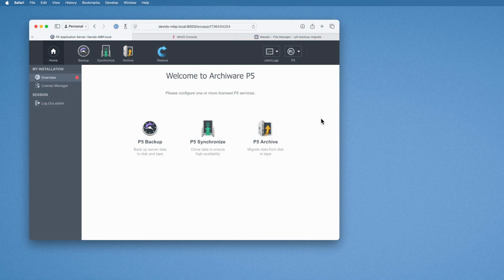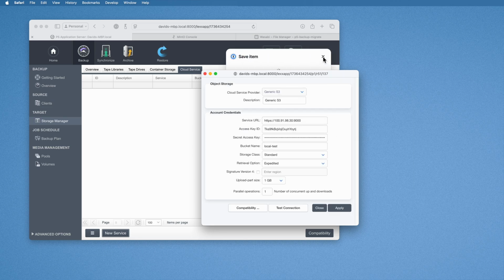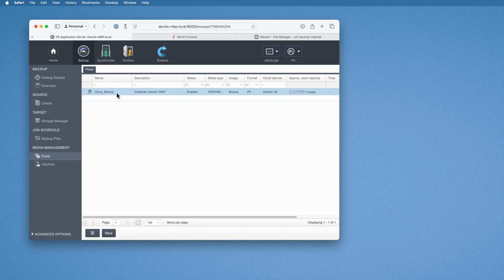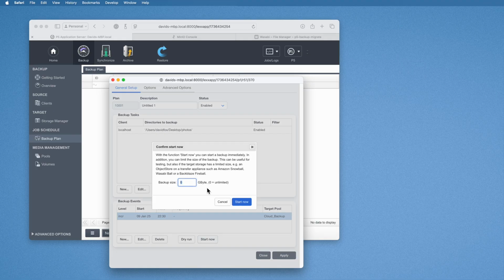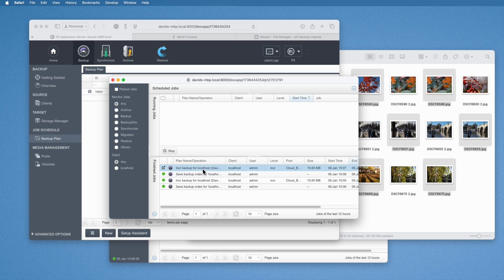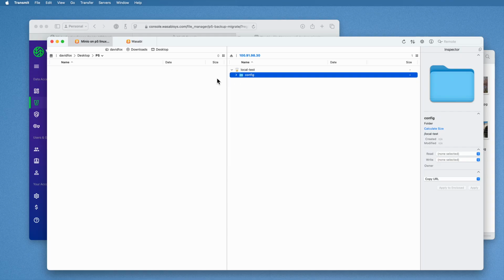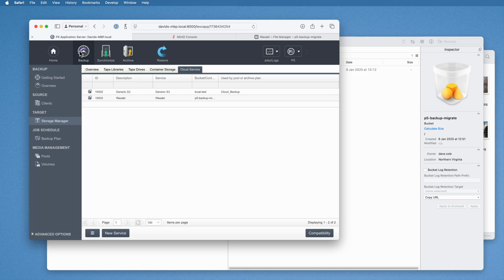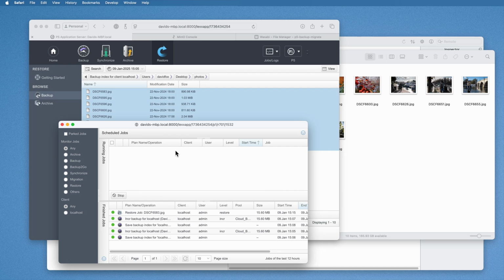Switch on-prem S3 to Cloud (Wasabi) for Backup and Archive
Learn how to configure Archiware P5 to backup to an on-premise S3 storage bucket. Then get the contents of this bucket copied to a public cloud bucket - in this example we use Wasabi cloud storage. P5 is then reconfigured to use the cloud storage, while all indexed data that was backed up or archived, remains restorable. Further backups and archives will be written to the cloud storage.